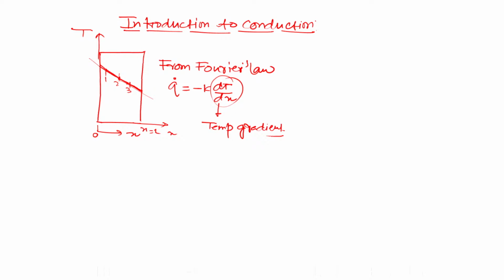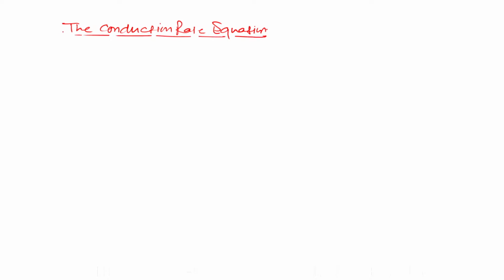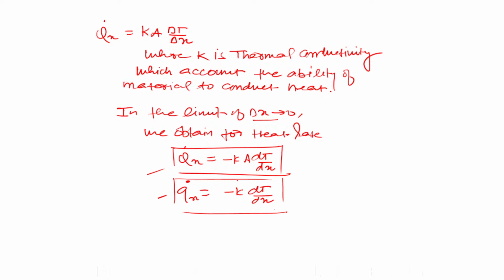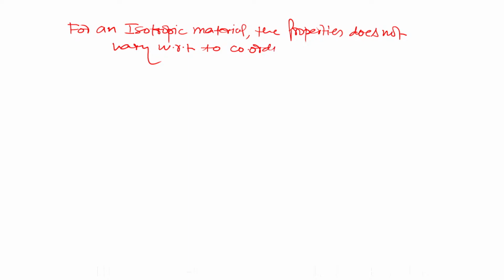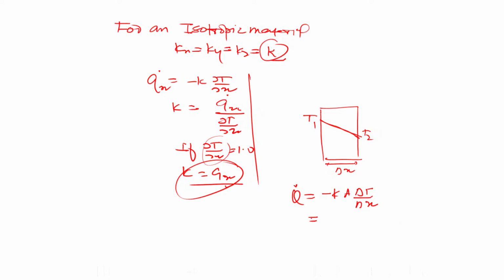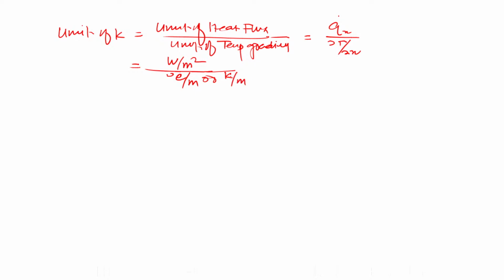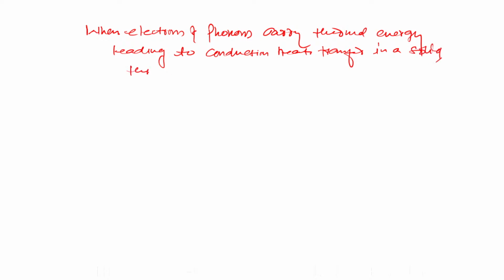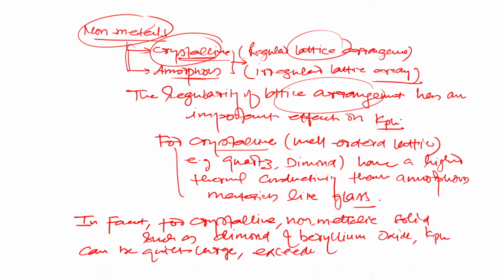Lecture-05 Heat Transfer GATE Chemical Engineering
Lecture-04 Heat Transfer GATE Chemical Engineering

EXCLUSIVE GATE CHEMICAL ENGINEERING
🔥 Join us LIVE on Wednesday May 21 2025, at 06:00 AM for an in-depth study session on Heat Transfer, tailored specifically for GATE Chemical Engineering aspirants! 🔥

In this comprehensive live series, we’ll dive deep into Heat Transfer, a crucial subject in the GATE Chemical Engineering syllabus. Whether you're a beginner or looking to strengthen your concepts, we’ve got you covered! Starting from the basics, we’ll systematically explore every topic, ensuring a thorough understanding of the revised GATE syllabus.

Here’s what you can expect:

✅ Foundational Concepts: Begin with the basics of heat transfer mechanisms—conduction, convection, and radiation.

✅ Core Theories: Detailed explanations of the equation of energy, steady and unsteady heat conduction, thermal boundary layers, boiling, condensation, evaporation, and more.

✅ Practical Applications: Understand the design and process calculations for heat exchangers (double pipe, shell and tube) and evaporators (single and multiple effect).

✅ Solved Numericals: Step-by-step solutions to GATE-relevant numerical problems to boost your problem-solving skills.

✅ GATE-Focused Concepts: Coverage of all possible topics, including heat transfer coefficients, radiation laws, and evaporator efficiency, aligned with the latest GATE syllabus.

✅ Interactive Q&A: Get your doubts cleared live during the session!

This session is designed to provide a detailed and thorough study plan, helping you build a strong foundation and excel in GATE Chemical Engineering. Whether you're aiming for a top rank or just starting your preparation, this live series will equip you with the knowledge and confidence to tackle Heat Transfer questions with ease.

📚 Who should attend? GATE Chemical Engineering aspirants, students, and anyone interested in mastering Heat Transfer.
📞 For complete course details & enrollment: Call/WhatsApp – 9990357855